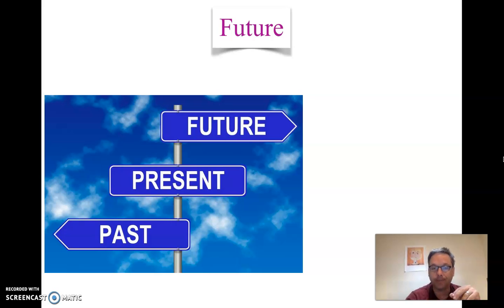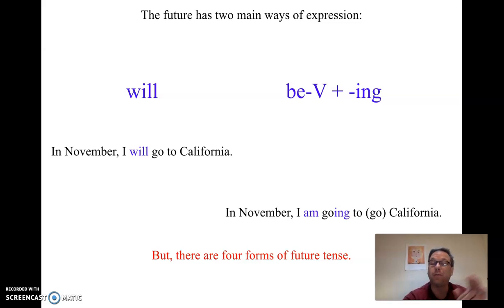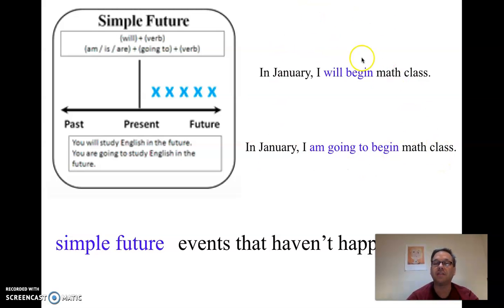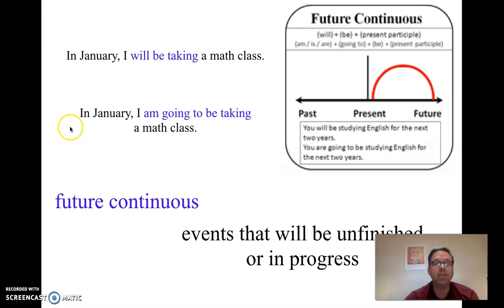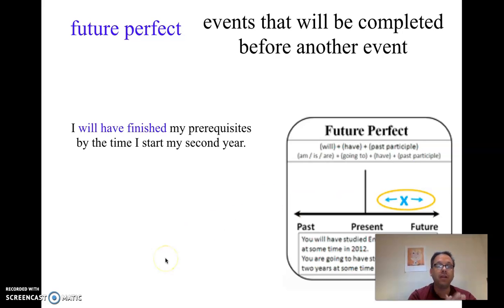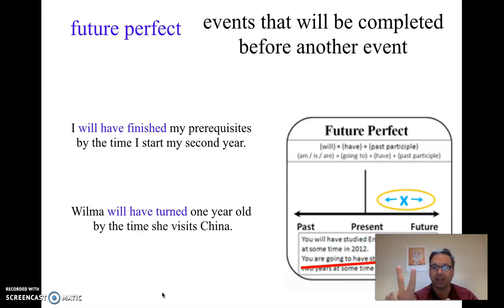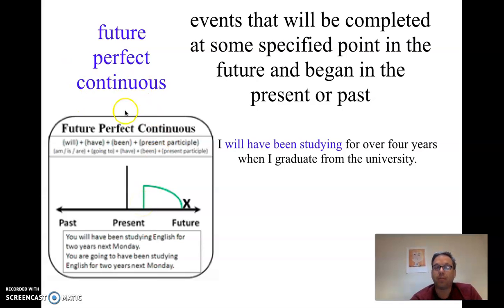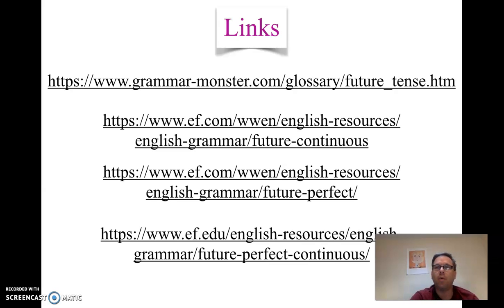Future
How do we talk about events in the future? Well, it can be easy...but, it can also be difficult. Check out this video to learn how we talk about future events.